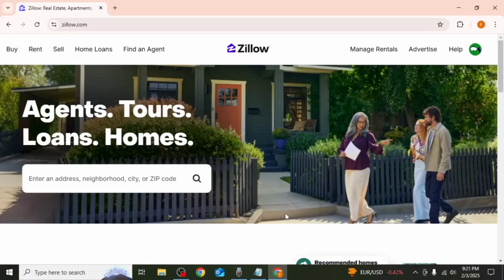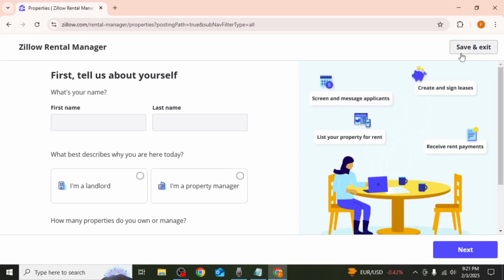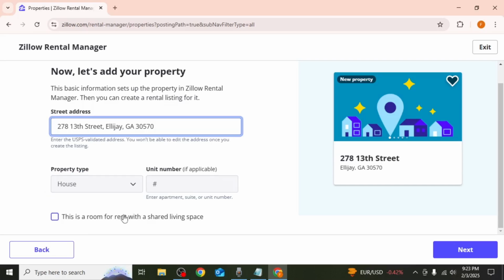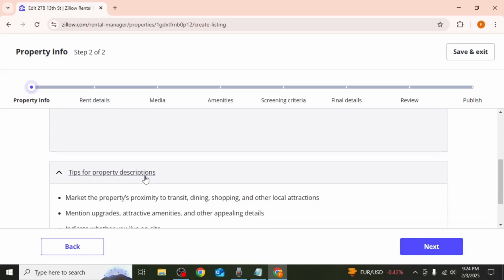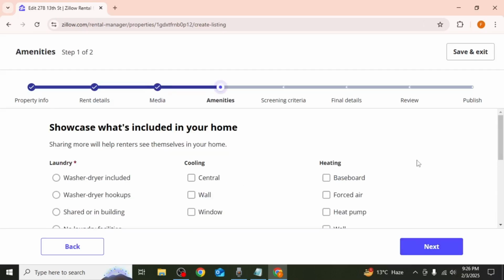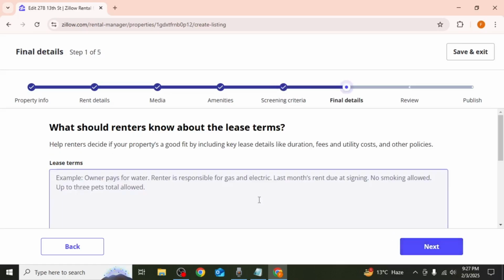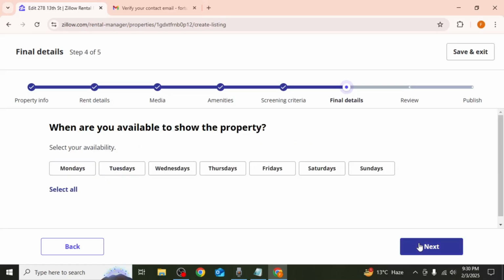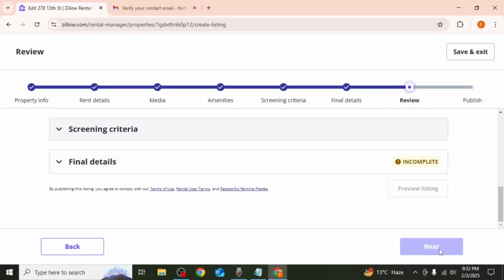How to Post on Zillow for Rent (Step by Step)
Looking to list your rental property on Zillow? This step-by-step guide walks you through the process of creating a rental listing, adding photos, setting the right price, and optimizing your listing to attract tenants quickly.